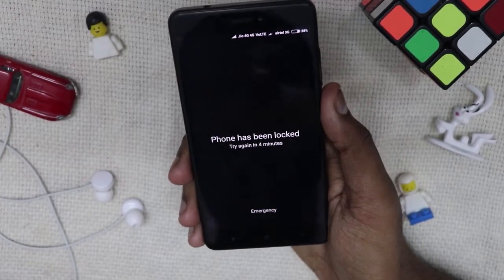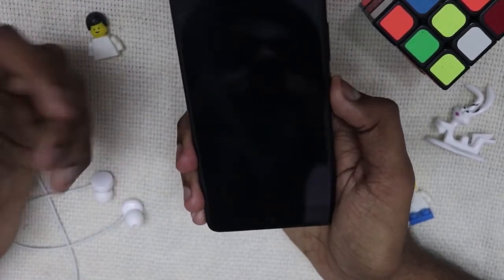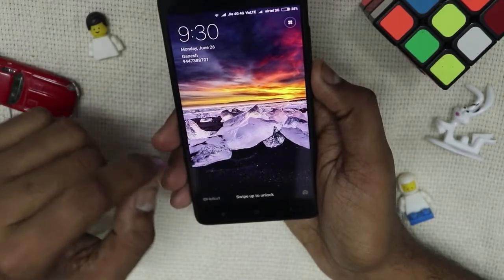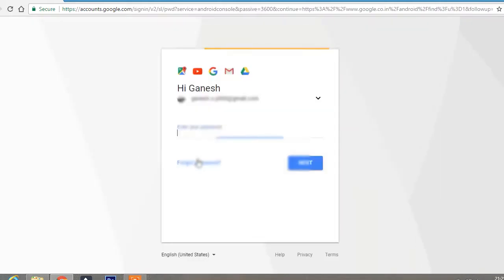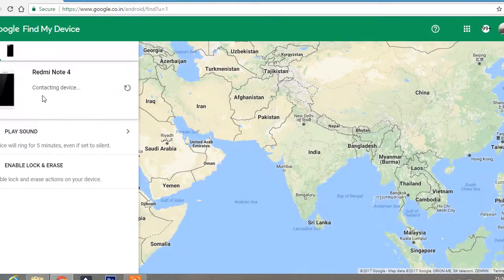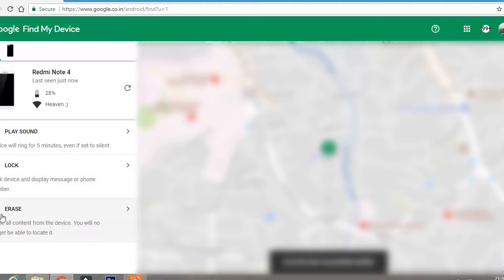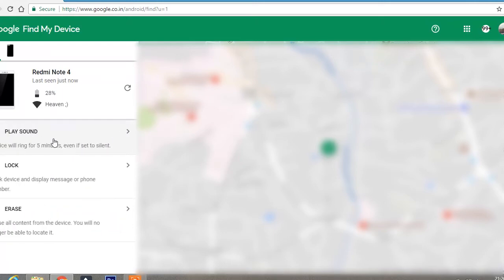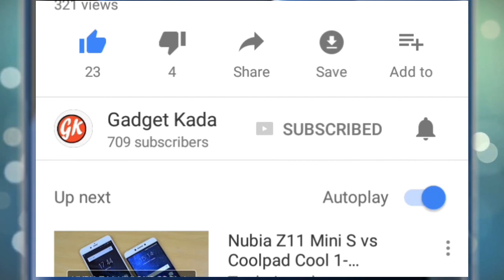How to Hard/Pattern Reset Redmi Note 4 without Flashing Stock Rom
Hello Guys..!! In this video we will be showing you the easiest method to wipe the password or pattern of your Redmi note 4 and unlock the device